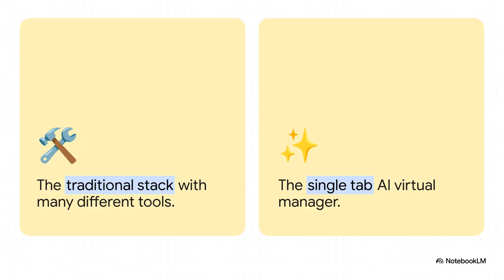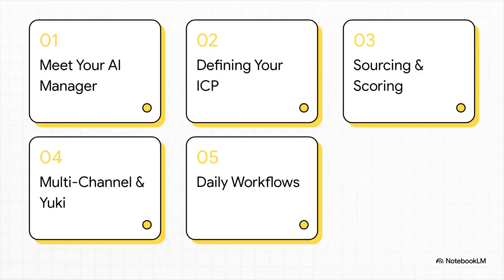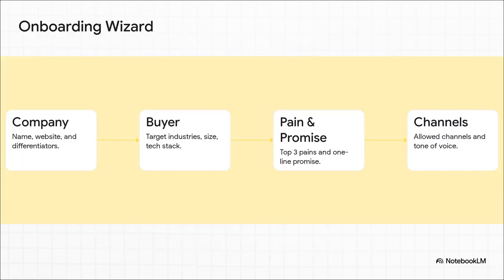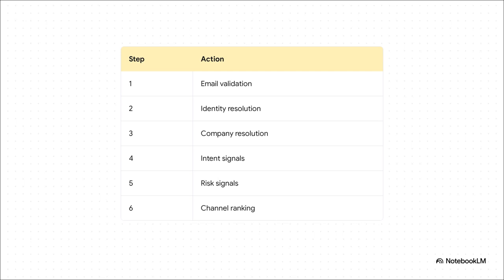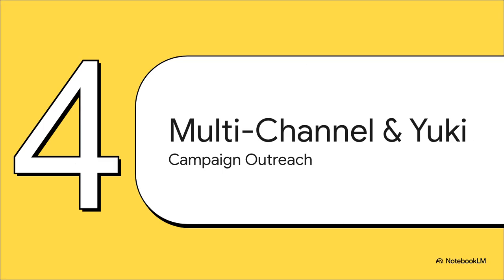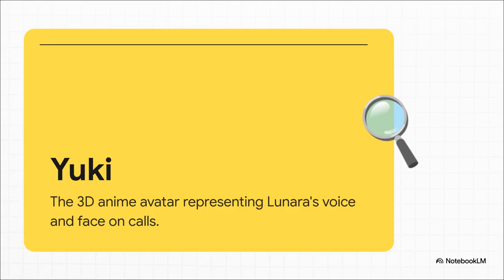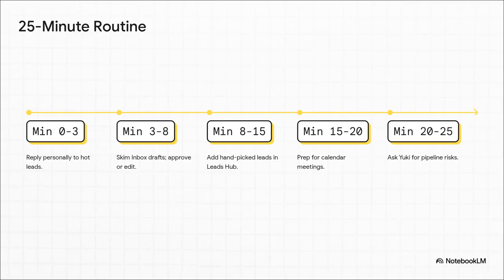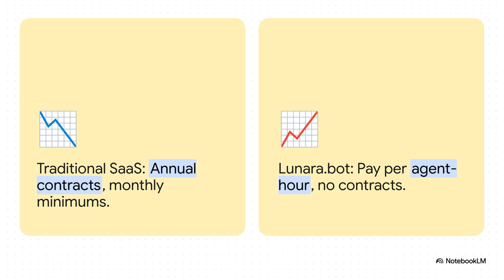🤖 we have Built a 100% Autonomous AI Sales Agent (Goodbye Clay & Apollo)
What if an AI could research, enrich, and pitch your ideal B2B clients completely on autopilot—and actually get smarter with every single email it sends?

Meet Lunara.bot, an autonomous, self-reflecting AI Sales Agent built specifically for lean startup teams and growth agencies. It doesn't just send static drip sequences; it behaves like an elite, 24/7 SDR.

⚡️ What makes Lunara different?
Unlike traditional automation platforms that require constant manual tweaking, Lunara operates on a cutting-edge ReAct (Reasoning + Acting) architecture. It continuously analyzes data, executes live OSINT searches across 5 alternate search engines, and self-corrects its pitch logic mid-campaign via its embedded RAG-memory layers (⁠pgvector⁠).

🚀 Key features in action in this video:
 Multi-Source OSINT Enrichment: Watch how the bot cascades queries through Tavily, Brave, Firecrawl, and the Wayback Machine to find dynamic buying signals before writing a single word.
 Twin-Case Memory (RAG): See how Lunara reviews its 90-day win/loss history (⁠lunara-self-reflect⁠) to optimize conversion rates completely on its own.
 Outreach-Guard: Built-in semantic rate-limiting and session rotation to keep your sender reputation pristine and avoid platform bans.
 CRM & Booking Synced: Fully integrated with HubSpot, Pipedrive, and Google Calendar—meaning leads are researched, engaged, and booked without you lifting a finger.

⏳ Timestamps:
0:00 - The Problem with B2B Outreach in 2026
1:15 - Lunara.bot Core Architecture (ReAct Loop)
2:45 - Live Demo: Sourcing & Cascading OSINT Searches
4:10 - How the AI Self-Reflects & Rewrites Its Prompts
5:50 - Setting Up the Outreach Guard (Anti-Ban Safety)
7:20 - Syncing to HubSpot & Calendar Auto-Booking
8:45 - Pricing, ROI, and How to Get Started

🔗 Get Started & Connect:
👉 Try Lunara for free - lunara.bot